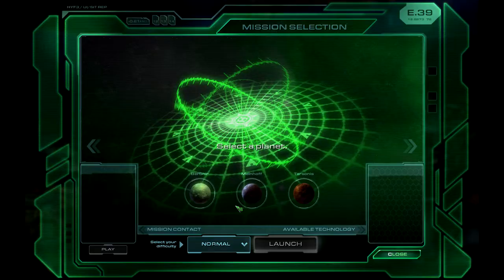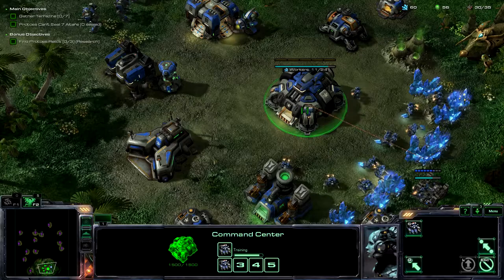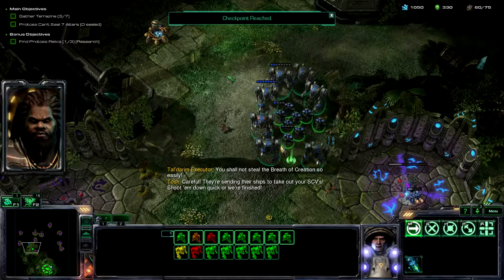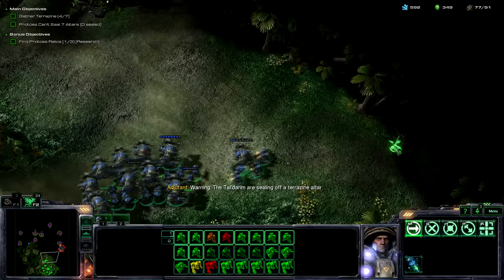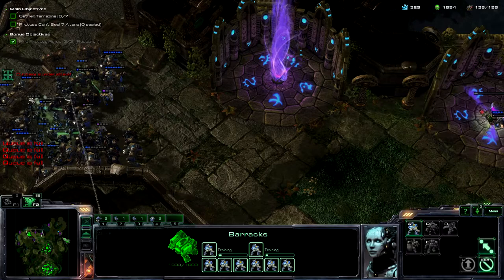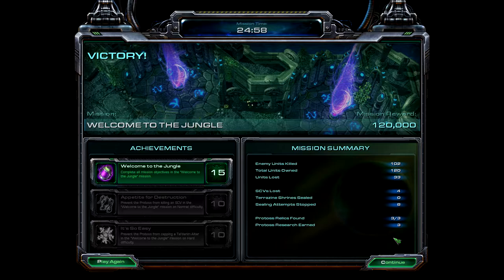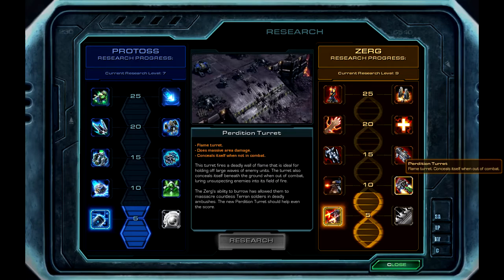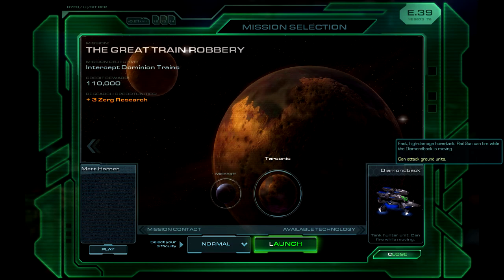ChaoPlay: Wings of Liberty - Welcome to the Jungle (Bold move Mr. Raynor)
Wanna play with me? Steam